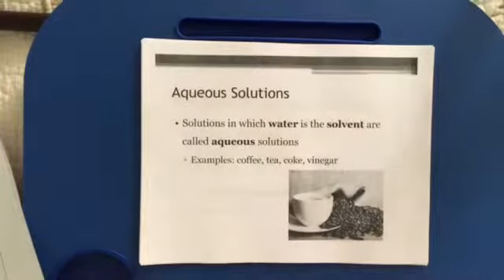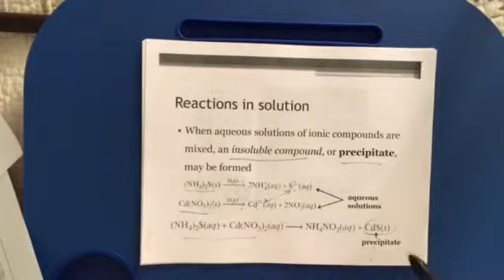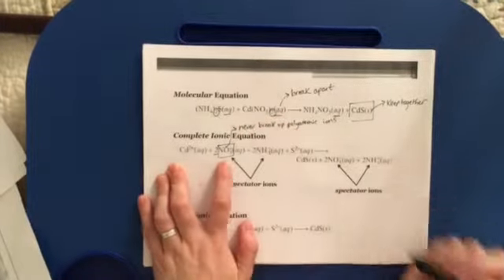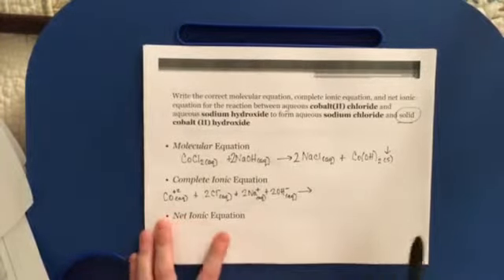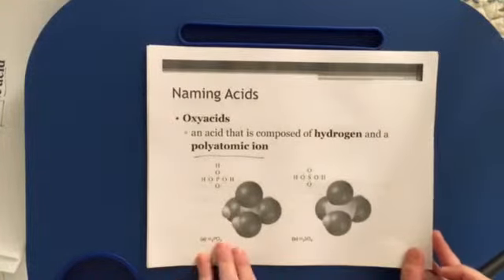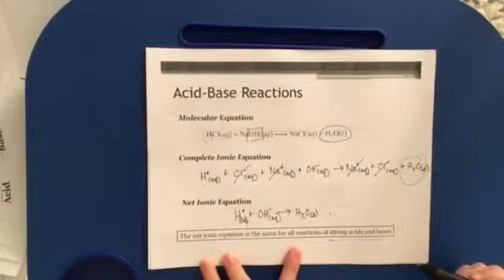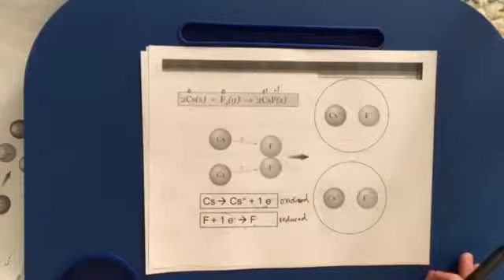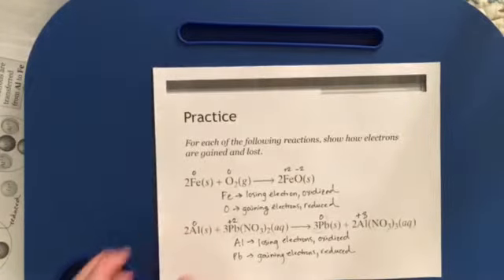Net Ionic Equations and Oxidation/Reduction Reactions